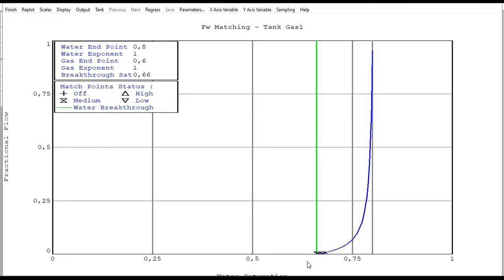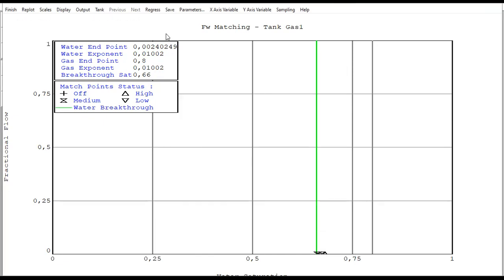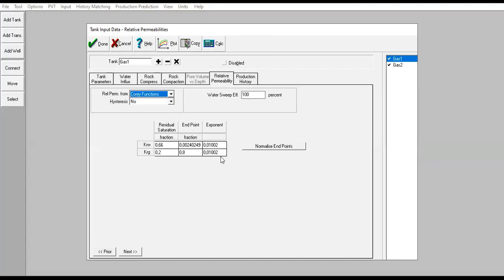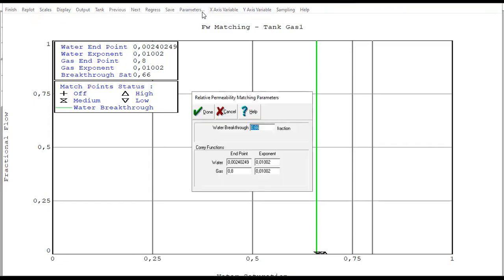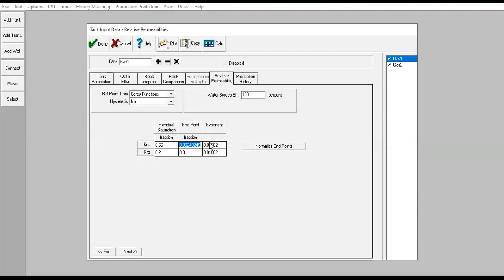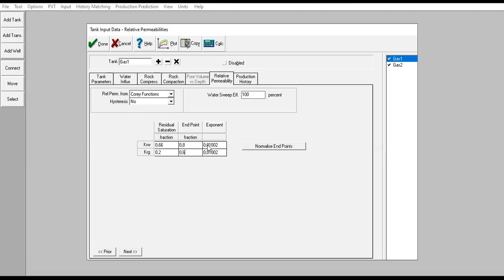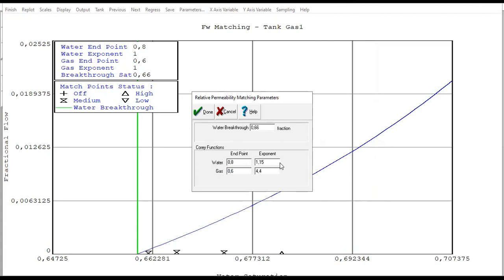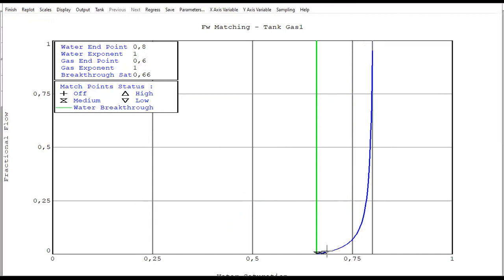MBAL Tutorial 58: Gas Reservoirs with Transmissibility | Fw Matching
Gas Reservoirs with Transmissibility